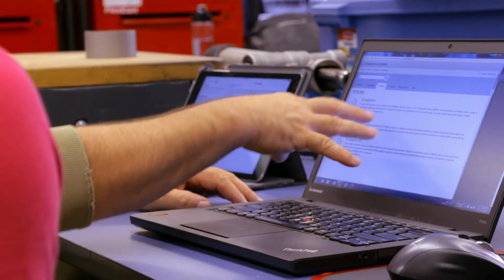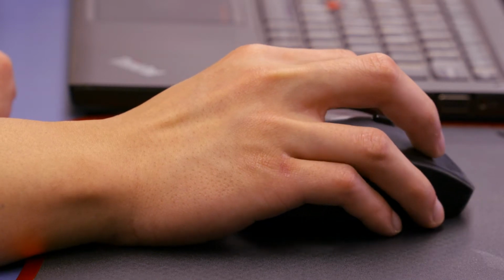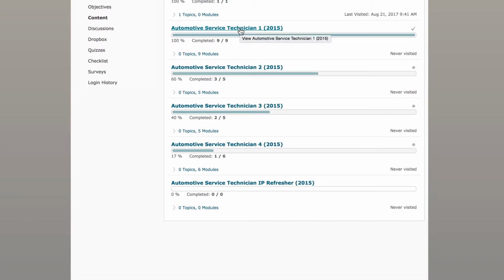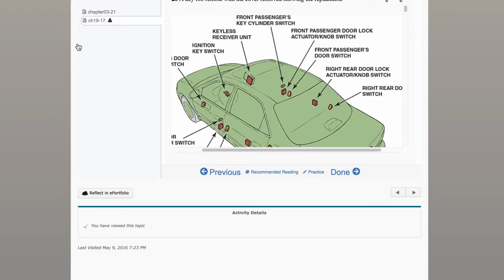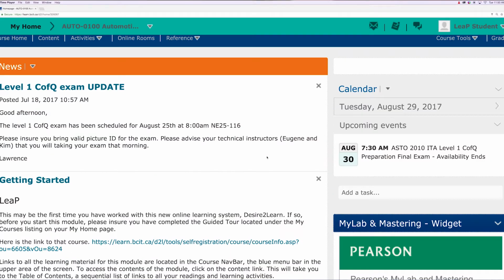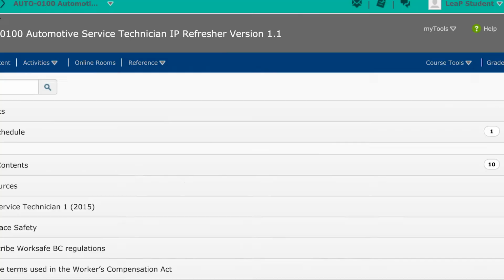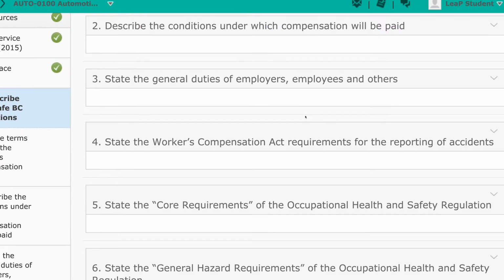LeaP - An Adaptive Learning Pilot Project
A group of BCIT students and instructors discussing the value and  usefulness of LeaP software as a teaching and study aid.